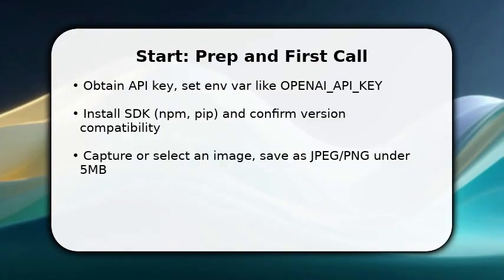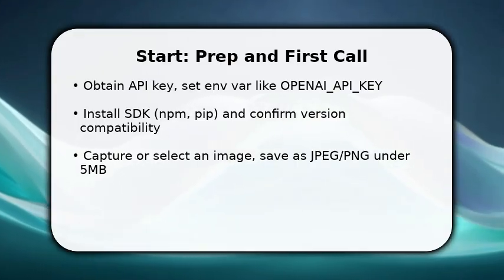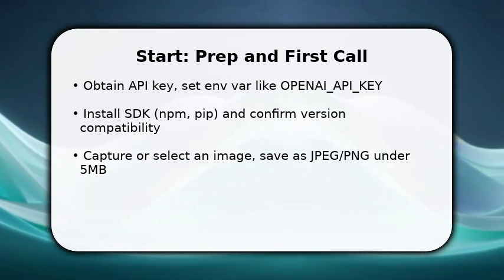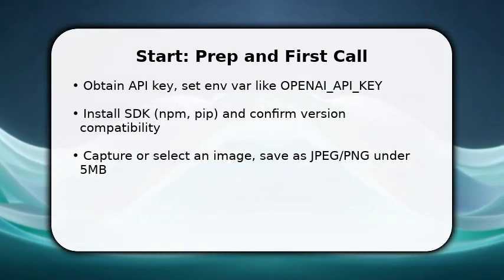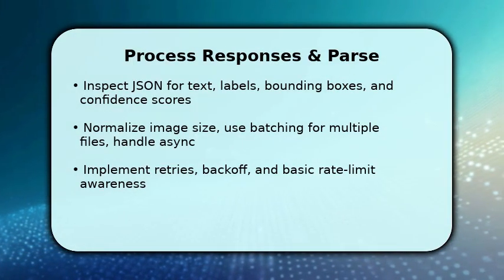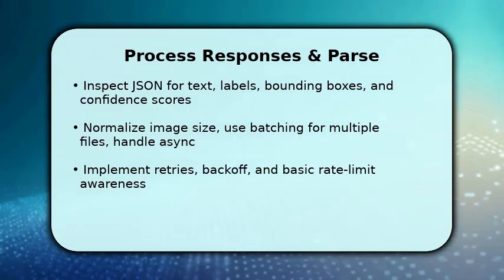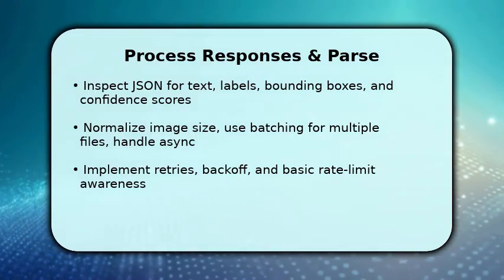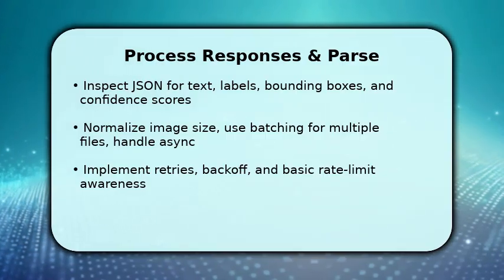How to Use Openai Vision Api - Full Guide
How to Use Openai Vision Api - Full Guide | 🔒 Surfshark VPN Deal — Stay private and secure. $1.99/mo + 3 Months Free ▸

Dive into the comprehensive guide on utilizing OpenAI's Vision API, designed for developers and tech enthusiastdict. Learn step-by-step how to integrate image recognition capabilities with your projects using this cutting-edge tool.

OpenAI, Vision API, image recognition, integration guide, developers tutorial,